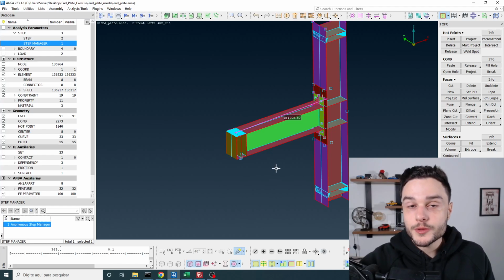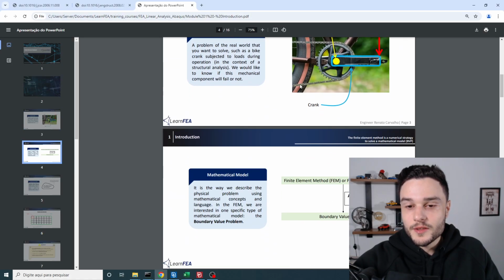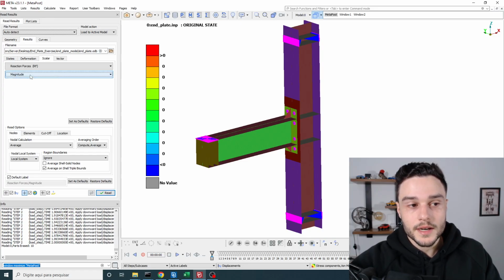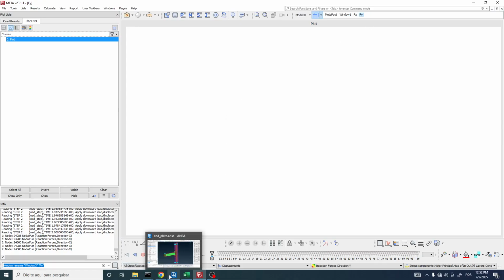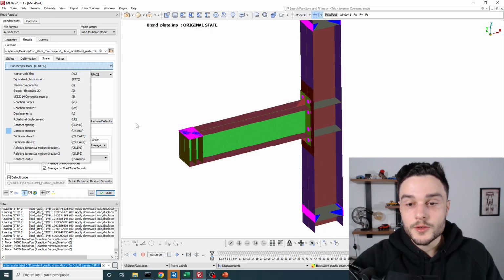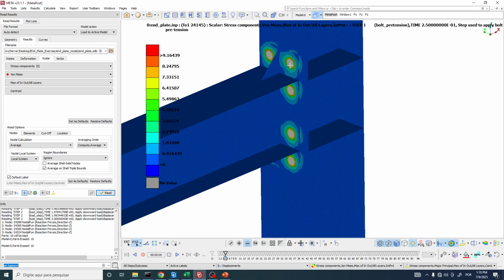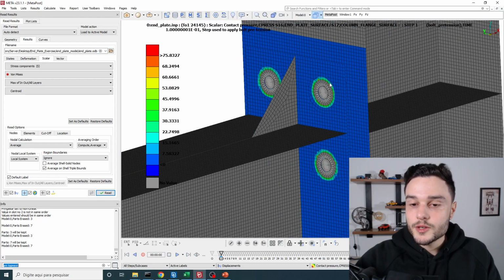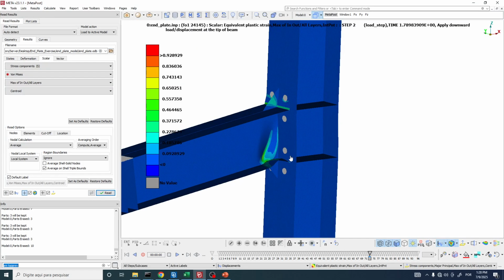Bolted End-Plate Connection - FEA Tutorial with ANSA, Abaqus and META - Part 12